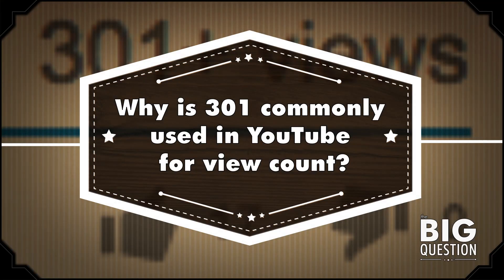Why is 301 used in YouTube for view count? - Big Questions - (Ep. 28) | Mental Floss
A weekly show where we endeavor to answer one of your big questions. This week, Aldrym Gamatero asked, "Why is 301 used in YouTube for view count?"